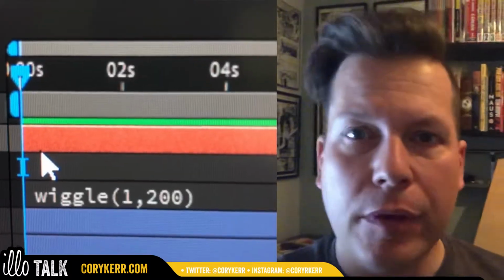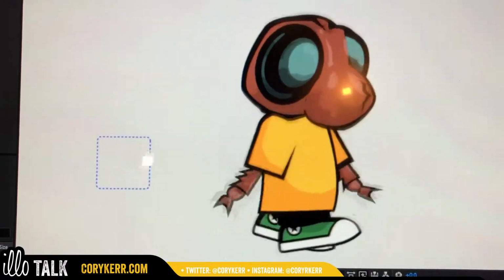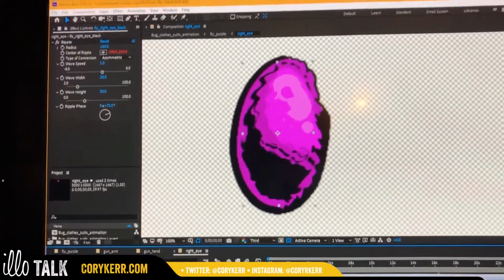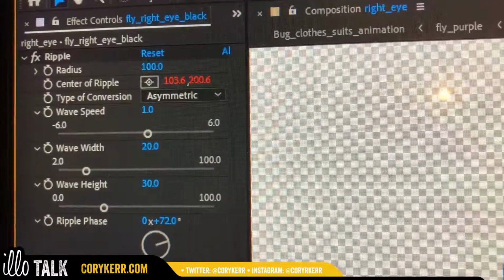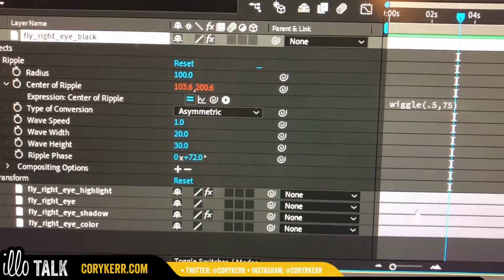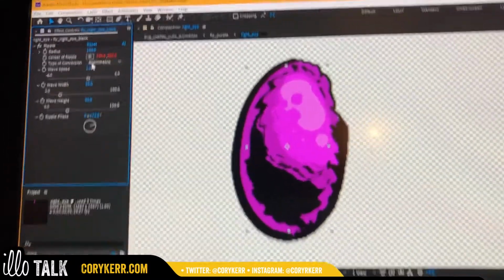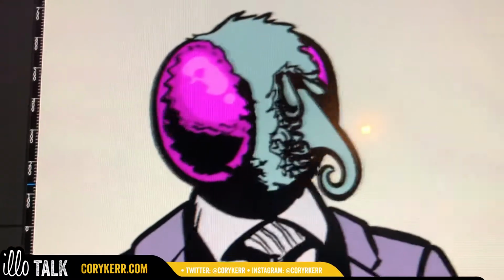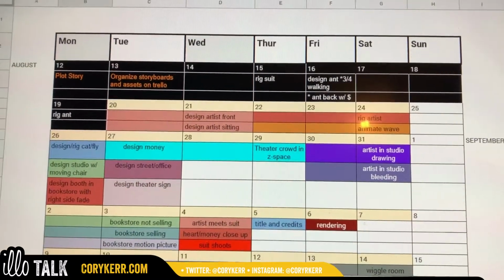Walk cycle with joysticks n sliders - illo talk with Cory Kerr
Next character in the lm is rigged... I also color how I did the creepy eye dealio

Sticker Stint: 30 days of stickers